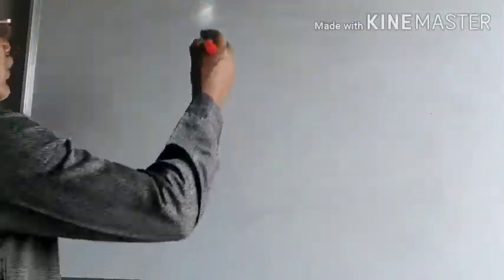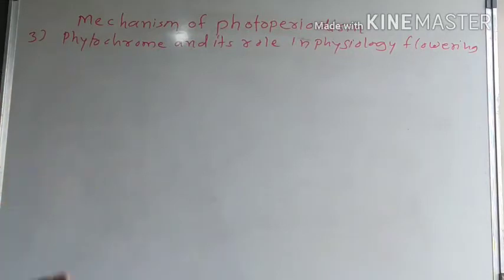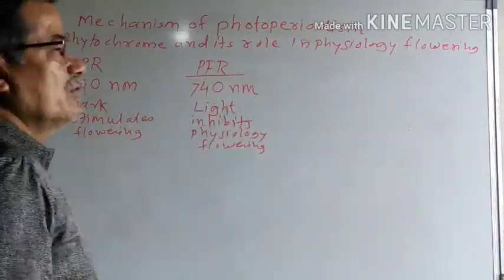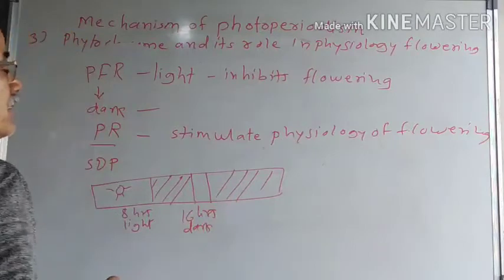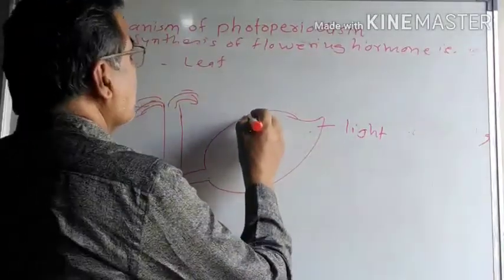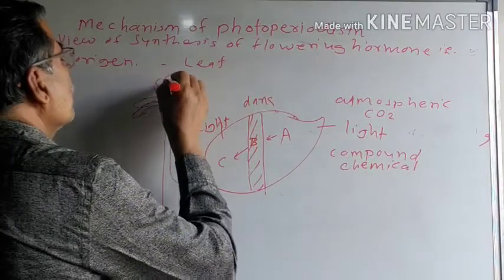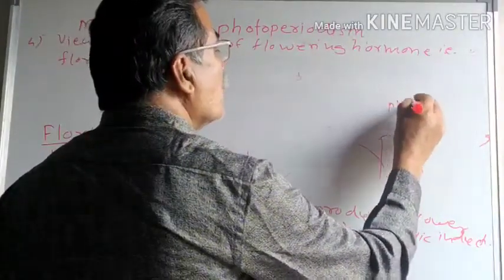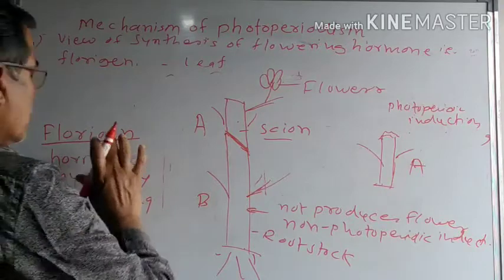October 6, 2020